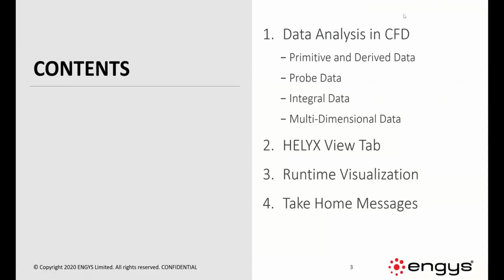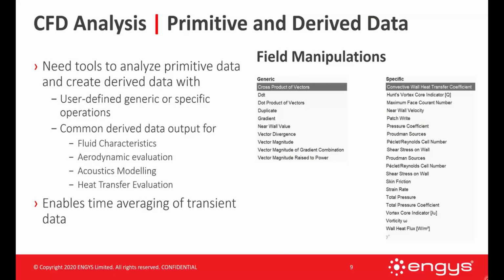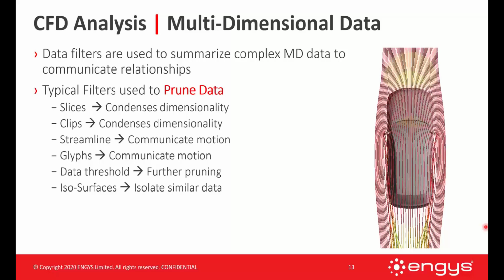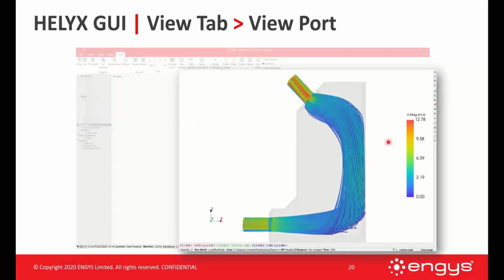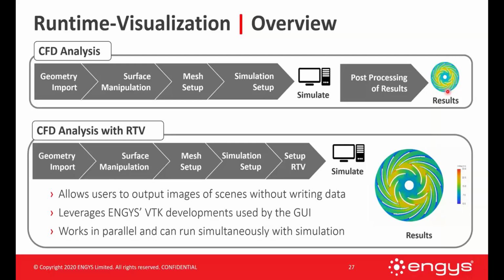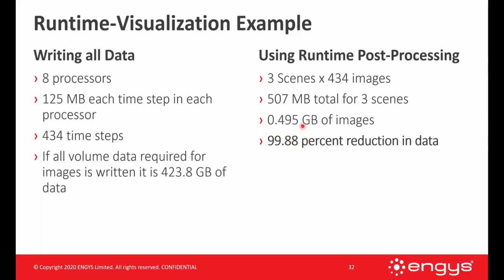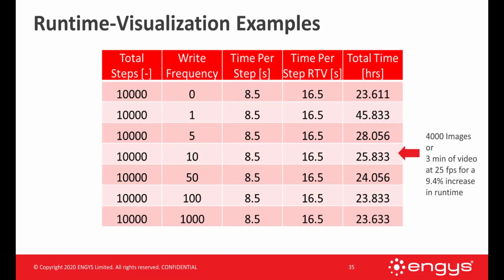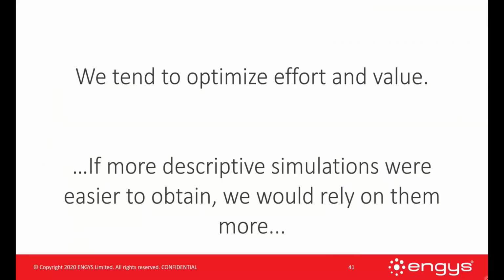Simultaneous Simulation and Post-Processing Within HELYX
Performing a CFD analysis can be time consuming to setup, perform, and execute.  Adding post-processing to the process can create bottlenecks, even if engineers know what the want to investigate out of the simulation.  With runtime visualization, users can setup post-processing output when the case is setup and simultaneously perform a simulation and output important information like images, iso-surface, derived data fields, and more.  In this webinar, attendees will see how runtime vsualizationg can be setup within HELYX to reduce the overall CFD analysis cycle.

Skip to a particular chapter
- 0:00 Introduction
- 1:06 Data Analysis in CFD
- 4:12 Primitive and Derived Data
- 6:21 Probe Data
- 7:46 Integral Data
- 9:48 Multi-Dimensional Data
- 12:32 HELYX View Tab
- 20:02 Runtime Visualization
- 31:51 Take Home Messages